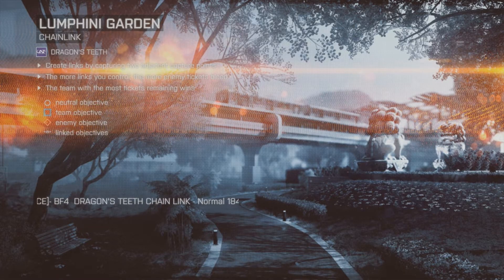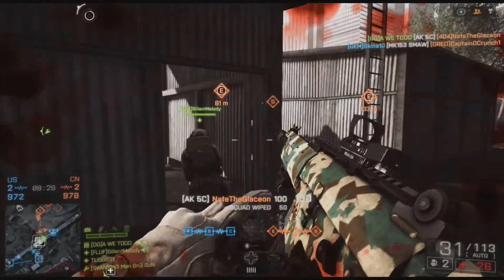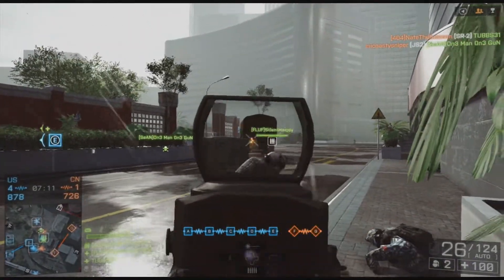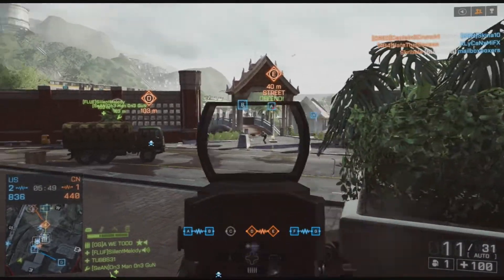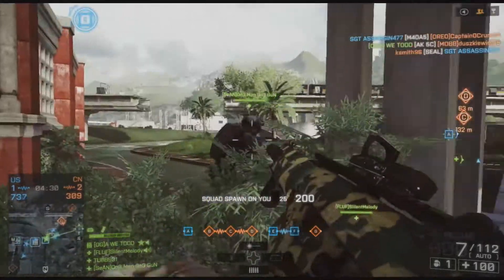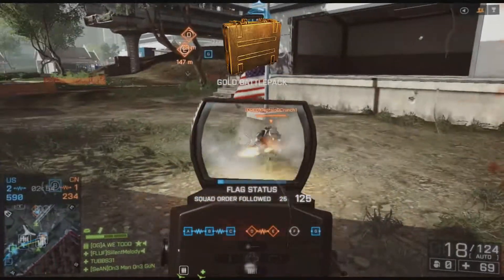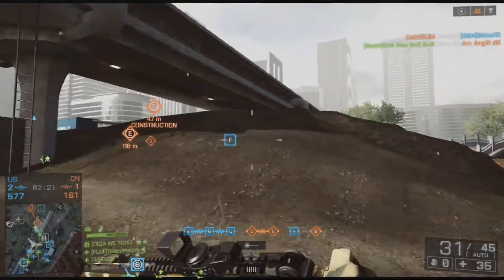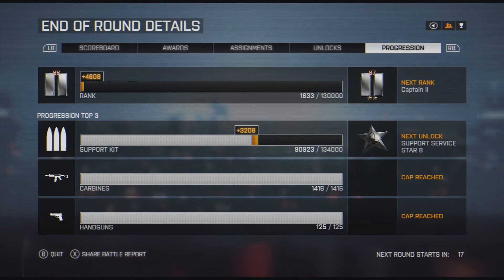BF4 - Dragon's Teeth - Lumphini Garden (Xbox 360 Gameplay)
Some gameplay of the new gamemode "Chainlink" on Lumphini Garden
Really like this map's diversity with the jungle/garden look.
It feels like Battlefield